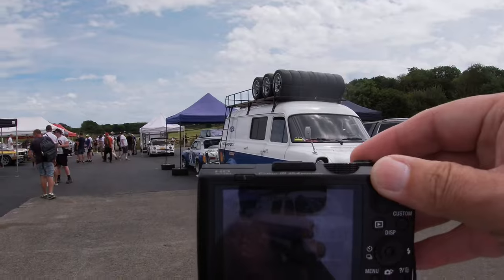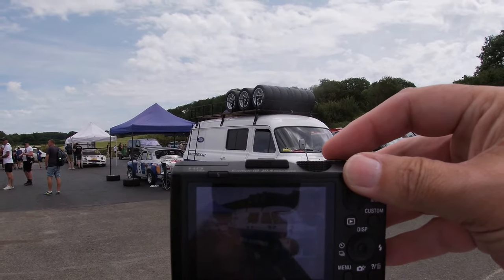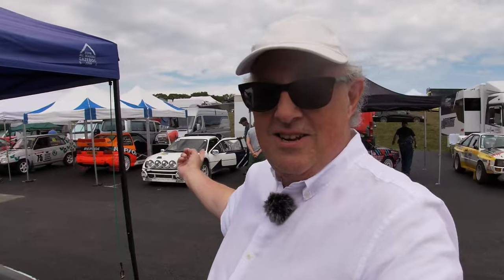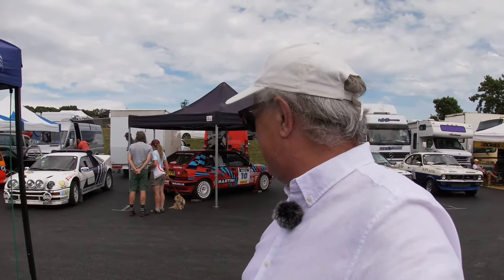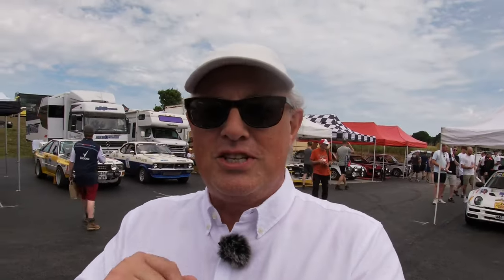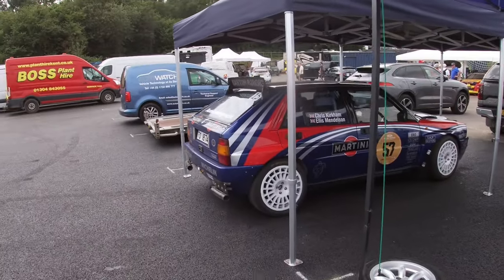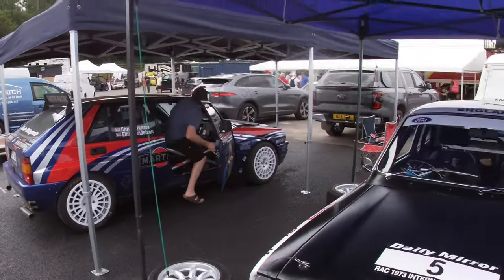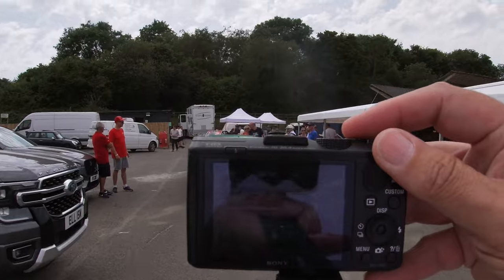Photography At Lydden Legends Festival (Motorsport & Street Photography)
Another session at Lydden Hill race circuit. This time it's the Lydden Legends Festival so plenty of on track action and I manage to capture a mishap! Also, as per usual, some street photography in the paddocks.